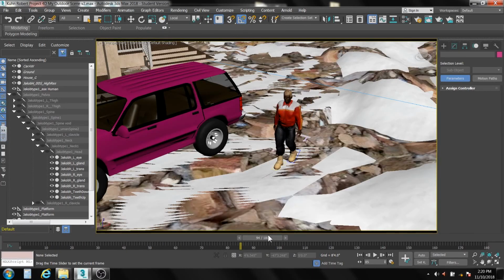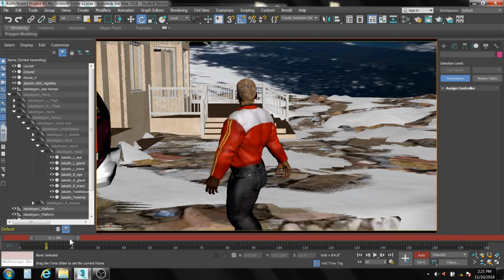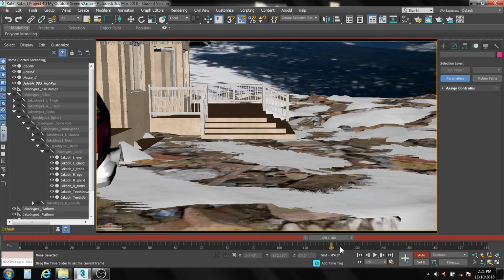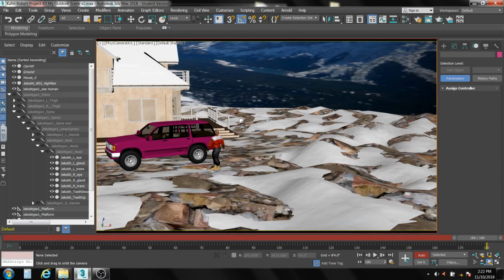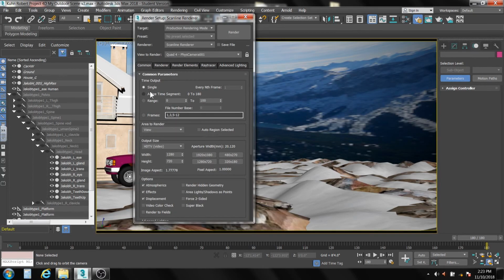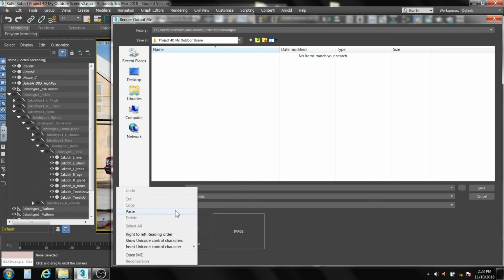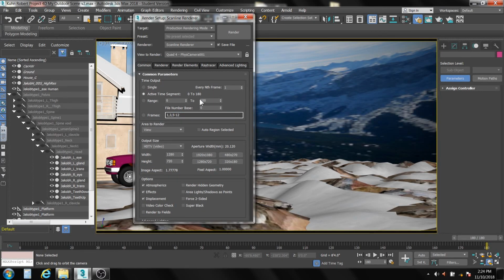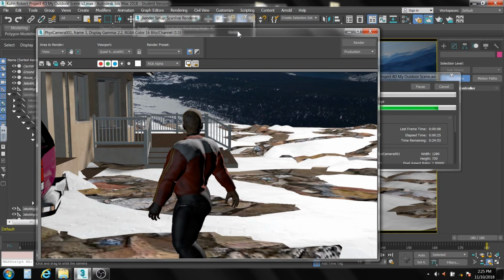Project 4D 4 My Outdoor Scene animating camera